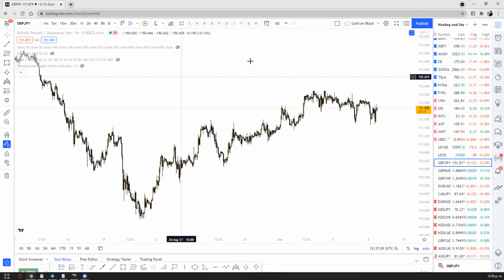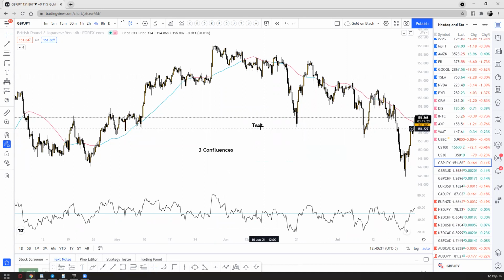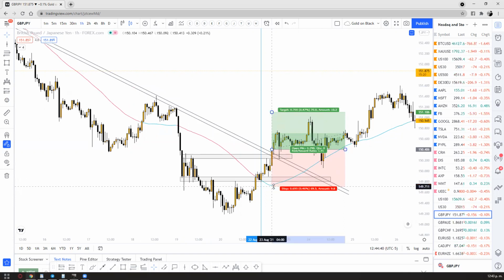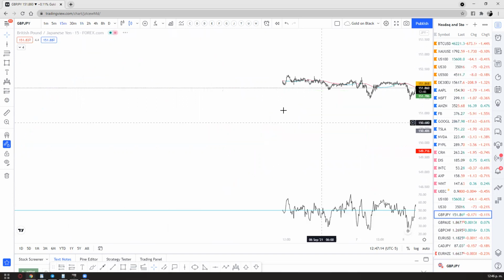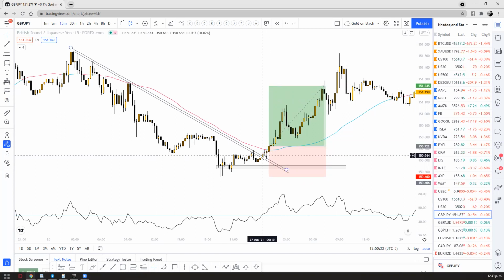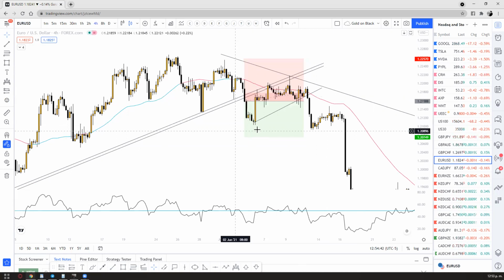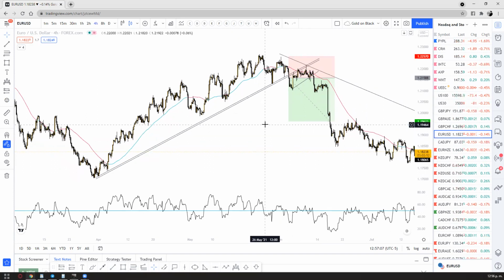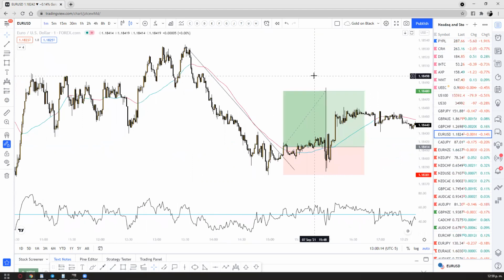A KILLER FOREX STRATEGY FOR PAIRS! MUST WATCH!